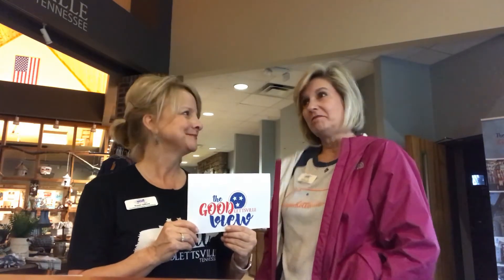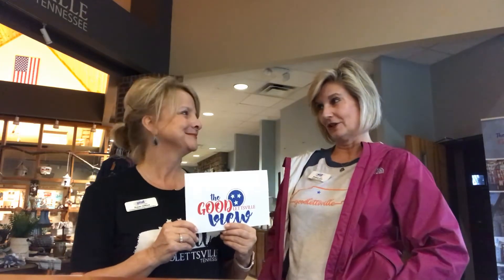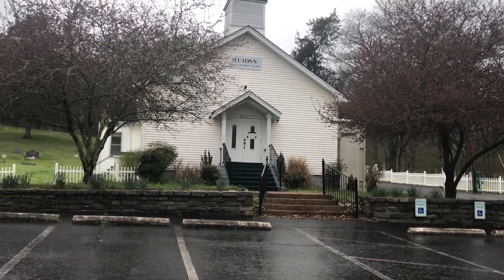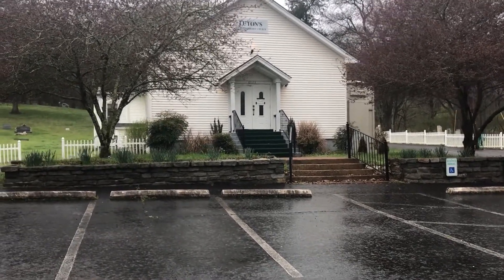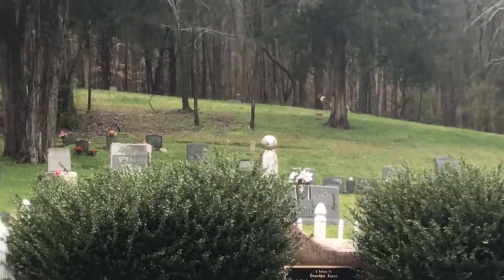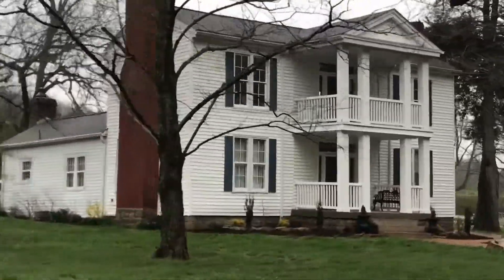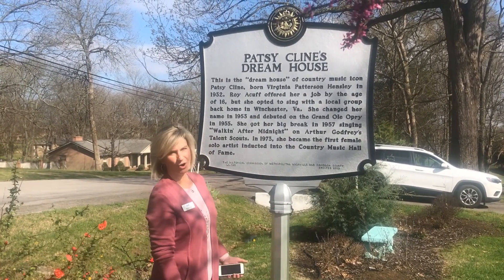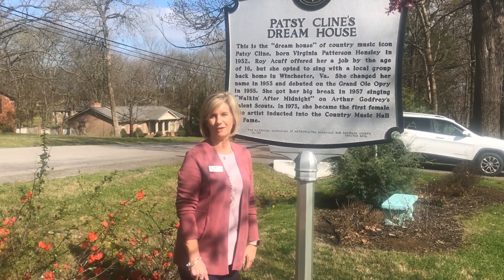The GoodView Episode 8 Self Guided Driving Tour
Today's topic: Self Guided Driving Tours